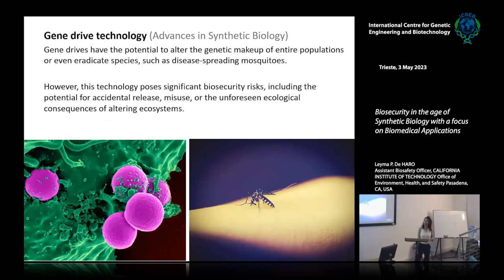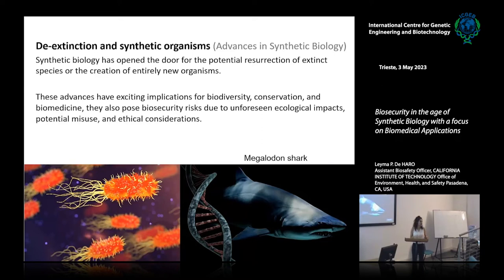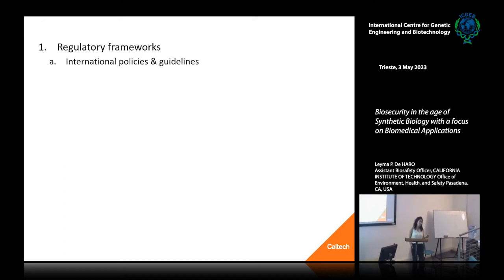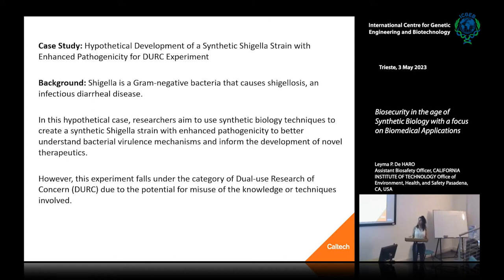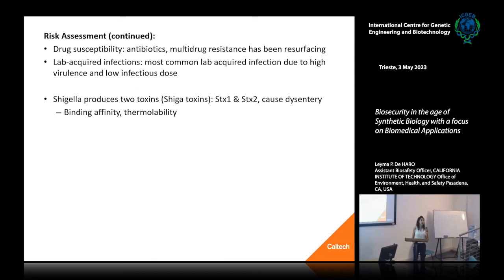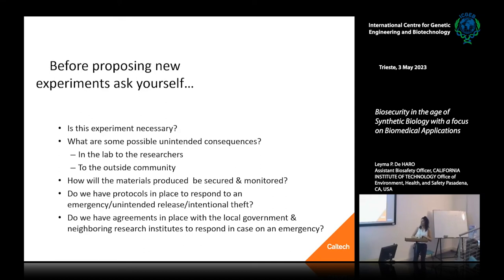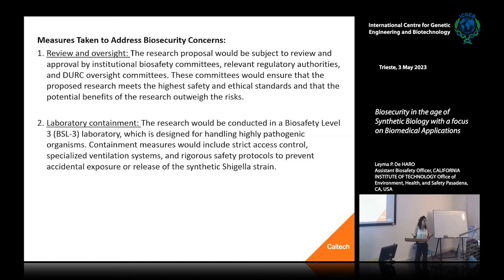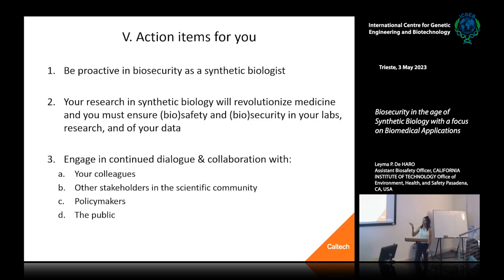L. P. De Haro - Biosecurity in the age of Synthetic Biology with a focus on Biomedical Applications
Leyma P. De Haro, Assistant Biosafety Officer, CALIFORNIA INSTITUTE OF TECHNOLOGY Office of Environment, Health, and Safety, Pasadena, CA, USA speaks on "Biosecurity in the age of Synthetic Biology with a focus on Biomedical Applications".